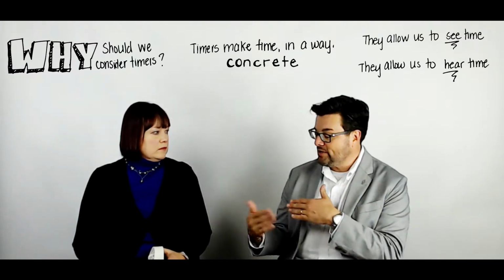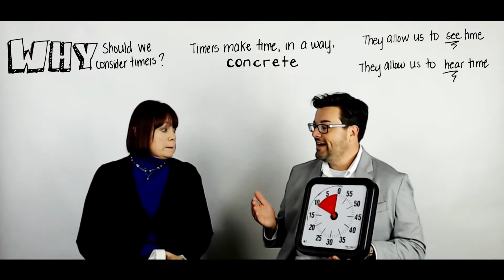The CTE Faculty Team for Technology Presents: Timers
Dr. Price and Dr. Sandoval